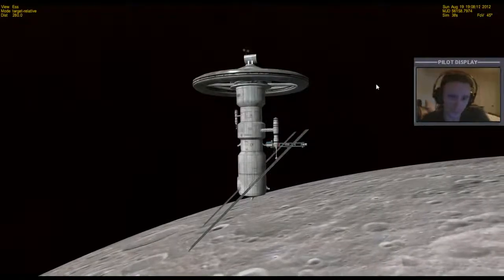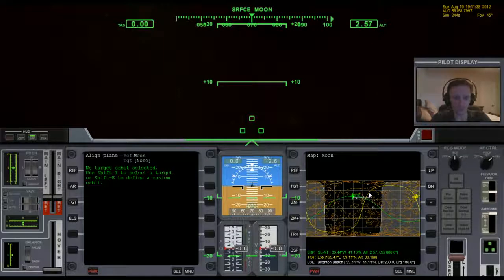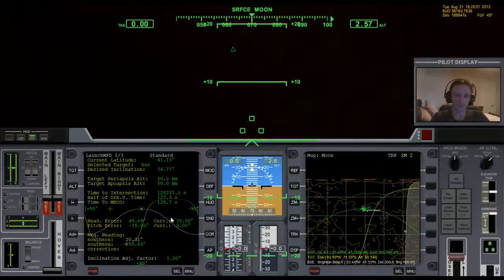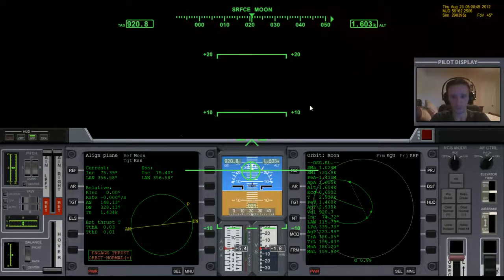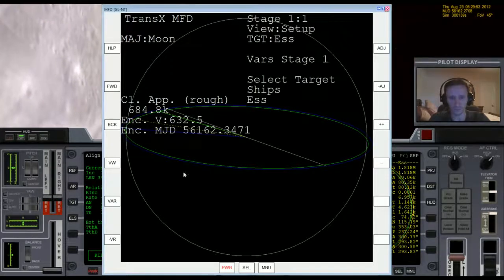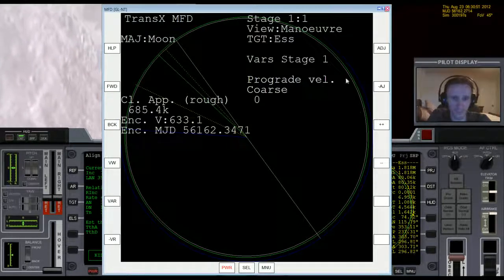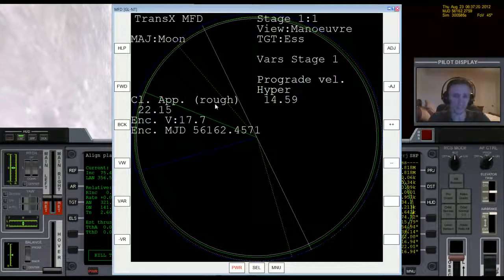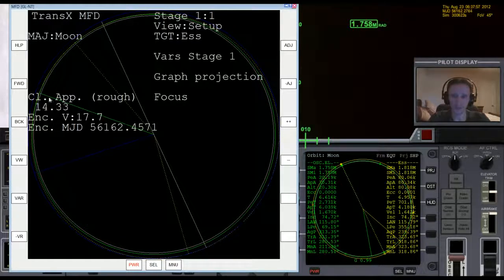Orbiter 2017 Delta glider to Lunar Space Station (ESS) using TransX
In this video, I am demonstrating a method for using TransX to rendezvous with a space station. This video is similar to the ISS Rendezvous using TransX video that I did a couple of months.

Sorry about the very poor vocal quality. This video was recorded before I upgraded to a better headset/mic. This is not a tutorial. This is just me making the flight and explaining my thought.

Welcome to Lunar Industries - an ORBITER 2017 video series! In this episode, we will do a direct ascent to ESS space station.